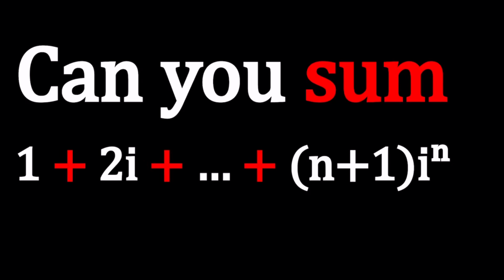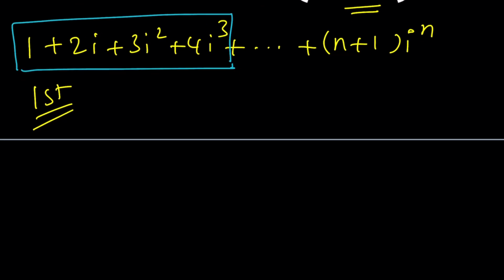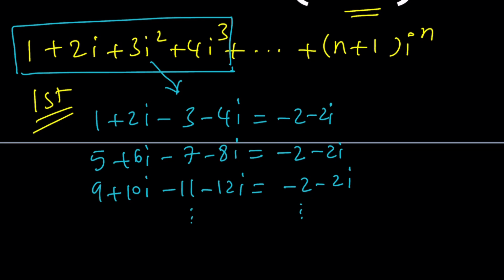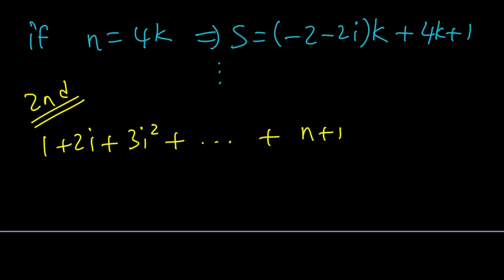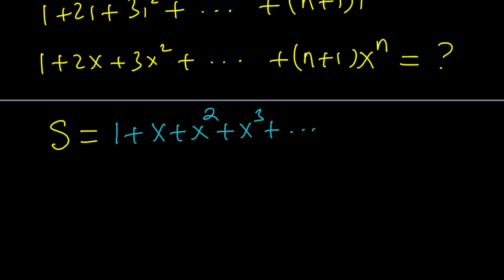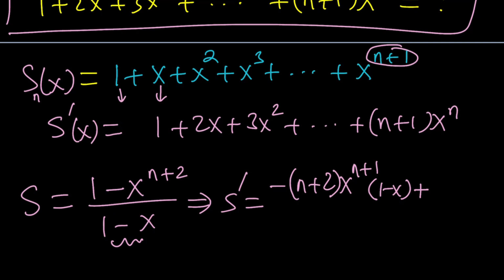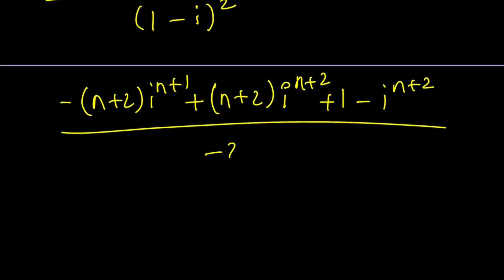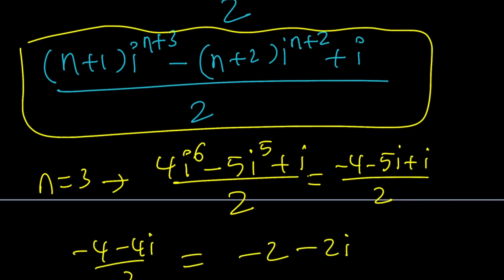An Interesting Sum | Problem 332